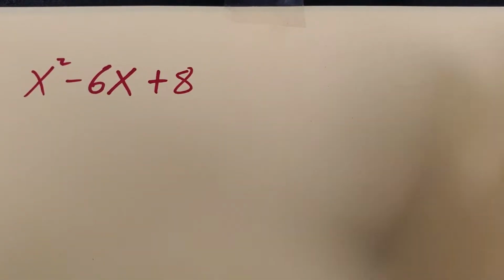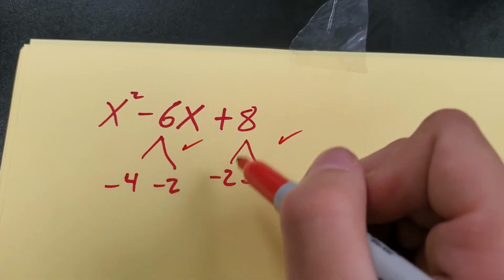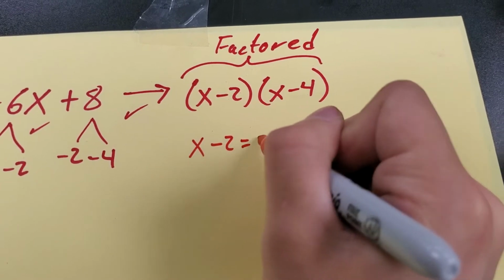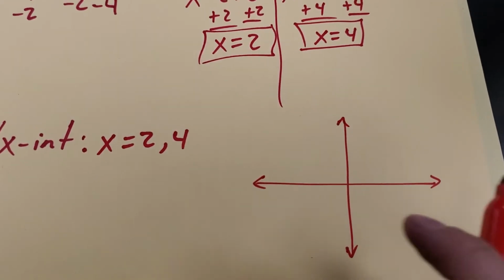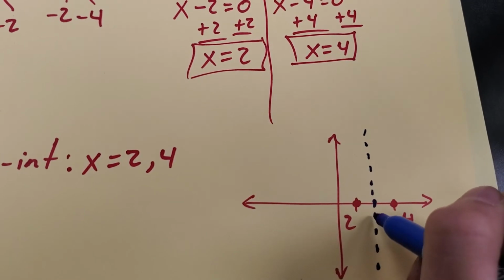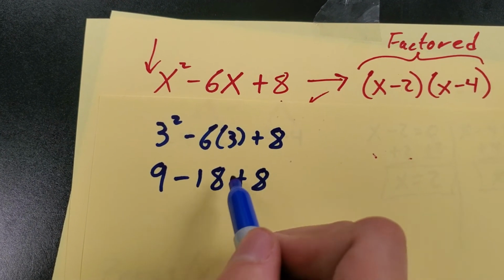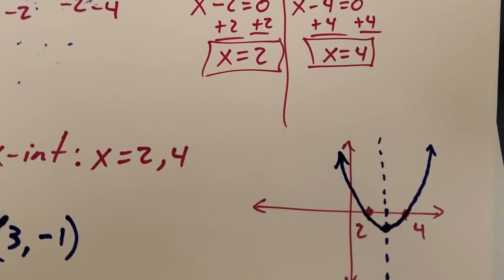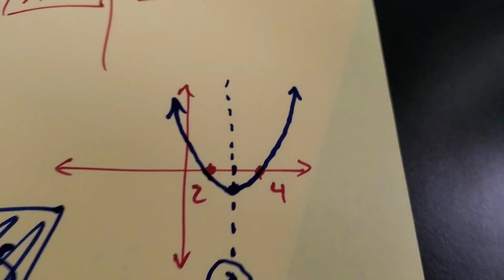Factoring and Graphing Quadratic Equations